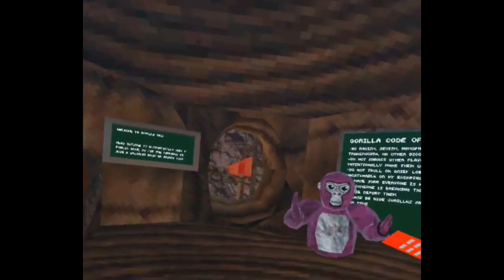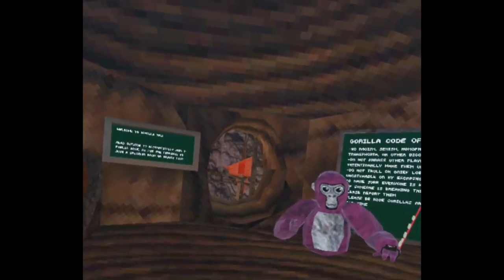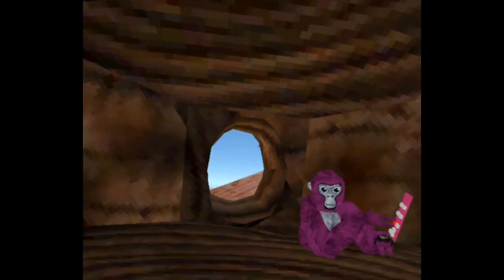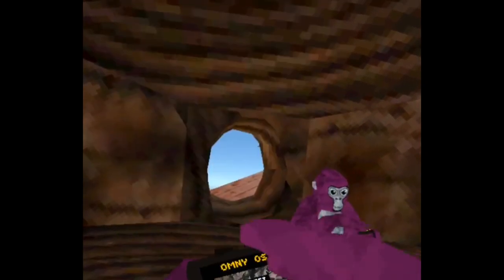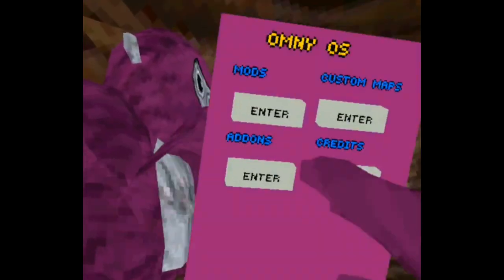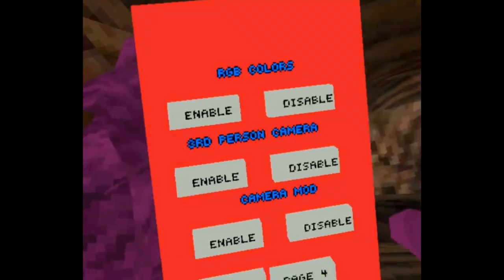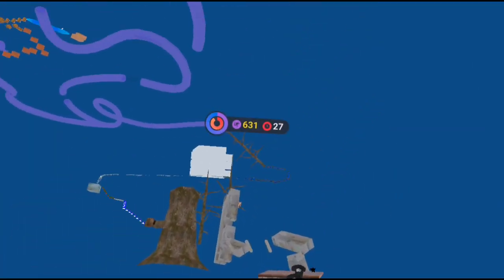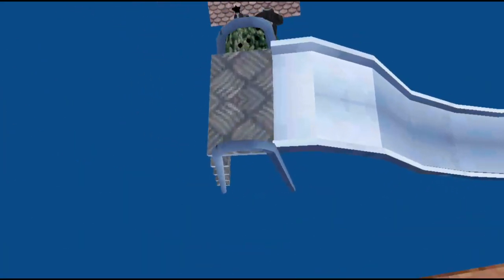I Played Only Up In Gorilla Tag And THIS HAPPENED!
In This Video I Played Only Up In Gorilla Tag!

gorilla tag, mods, funny, trending, only up, vr, PC, monkeys place, monkey place, gorilla tag fan games,